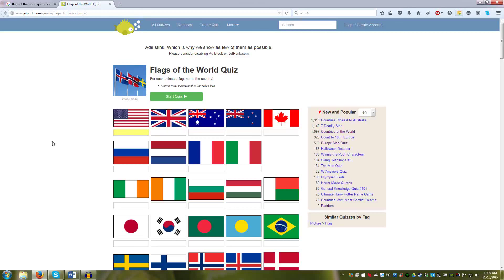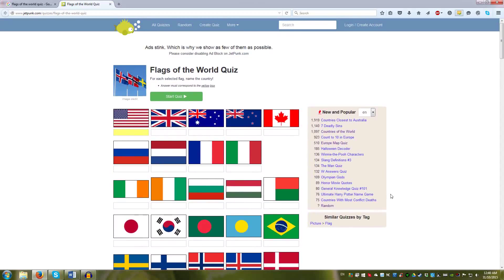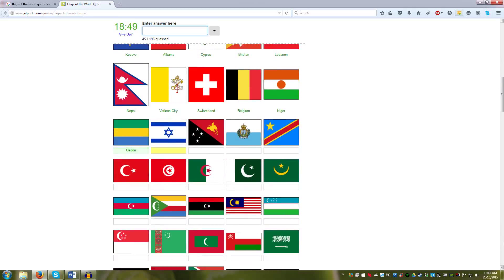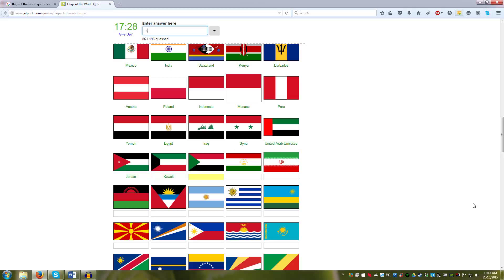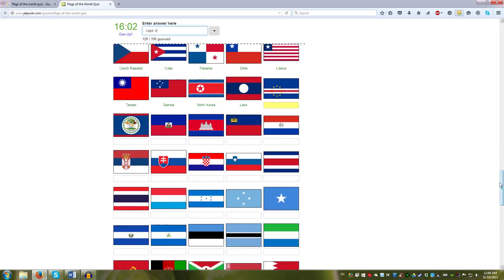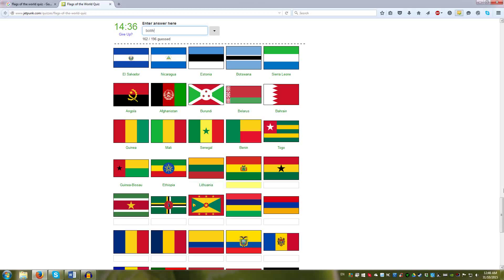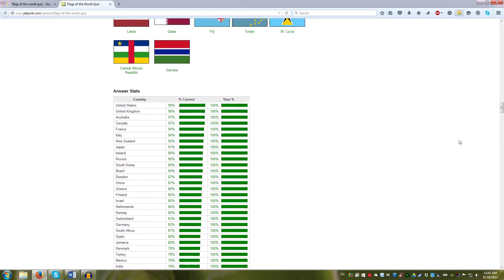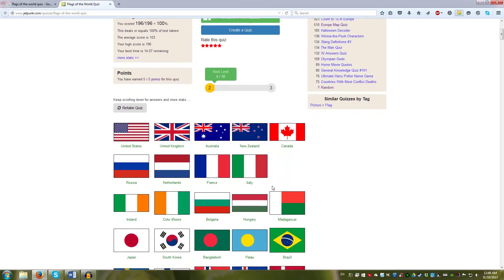Flags of the World - Jetpunk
We also look at the faster, but more linear, JetPunk Flags of the World Quiz. No skipping!